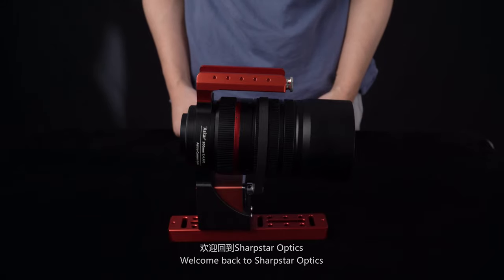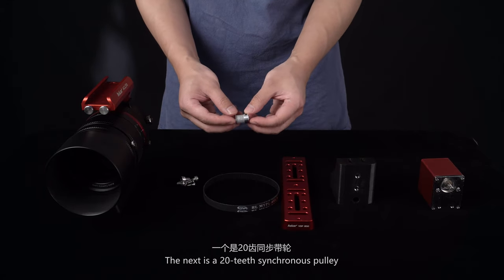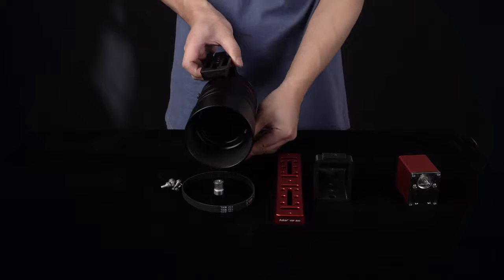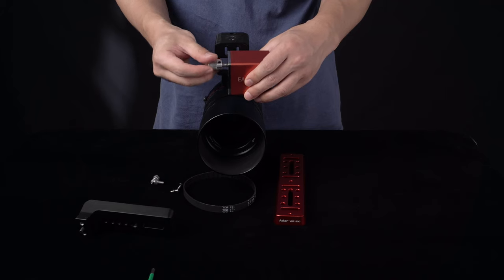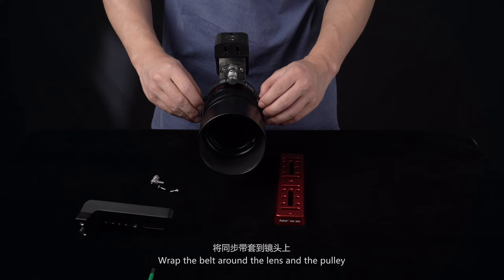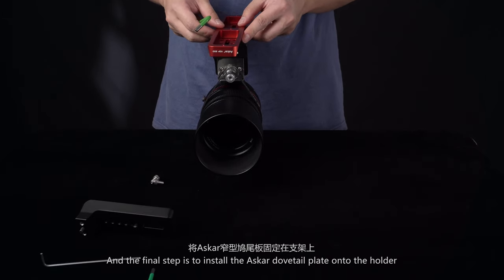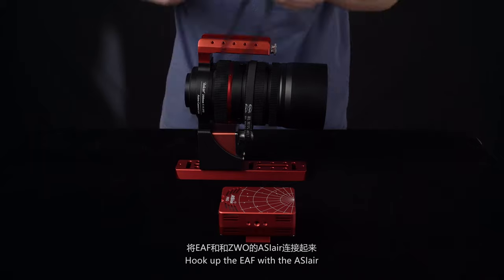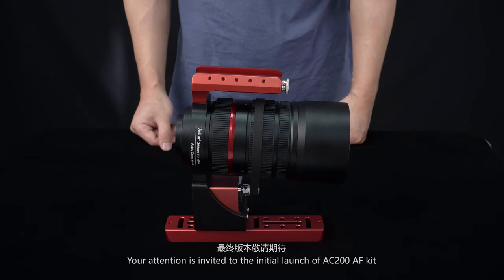Askar Automatic Focusing Kit for Askar ACL200 Lens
The newly-upgraded Askar ACL200 AF kit is designed to cooperate with ZWO's AEF to realize automatic focusing.

The video explains what ingredients are included and how to install and operate the kit.